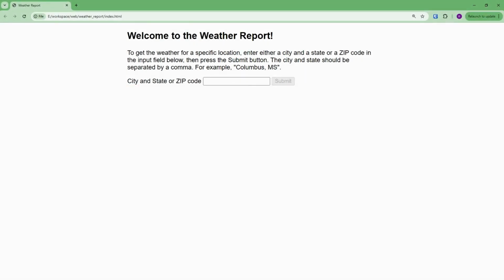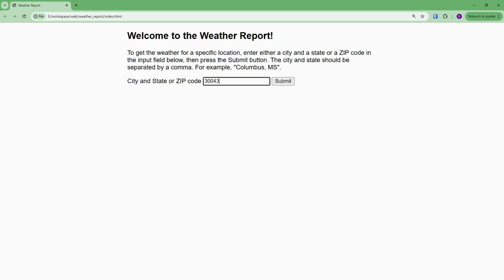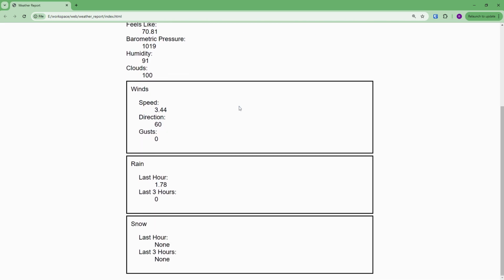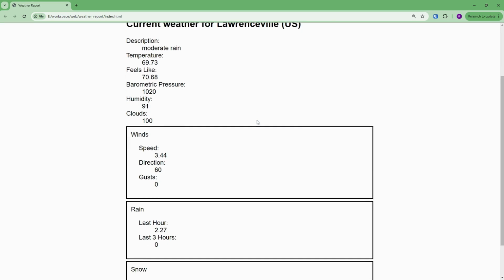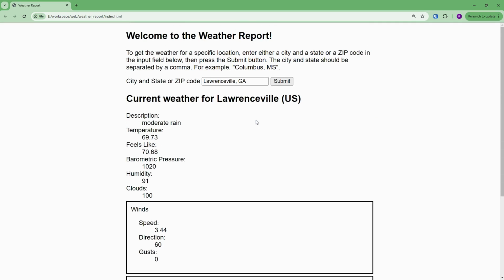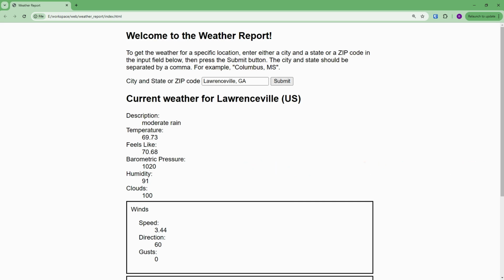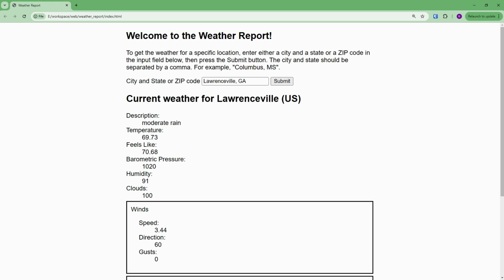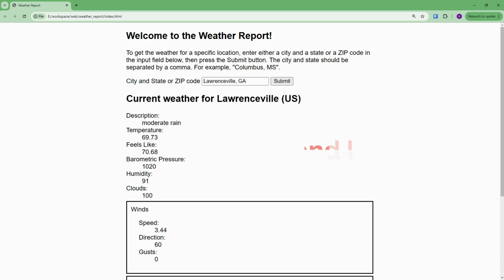Weather Report - Web Based Programming Project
Want to know the current weather for any place in the United States? Find out with this web-based Weather Report!

In this project, you will create a web page that allows the user to enter a city and state or a ZIP code. The page will then retrieve the current weather information for that location.  This project introduces you to several HTML elements, including those for forms, inputs, divisions, and sections. Current weather data is retrieved using an API (or Application Programming Interface) from Open Weather.